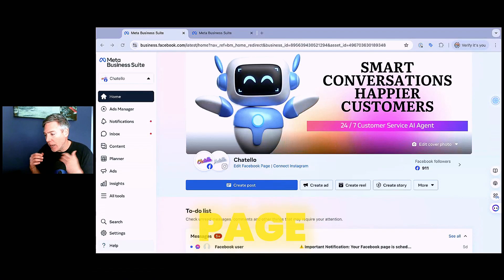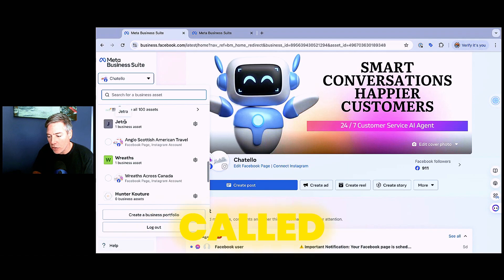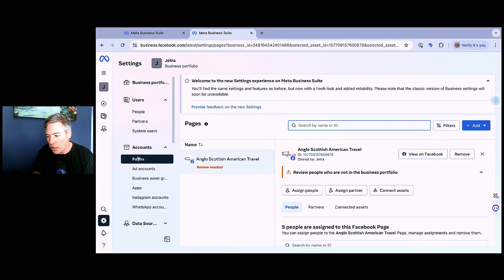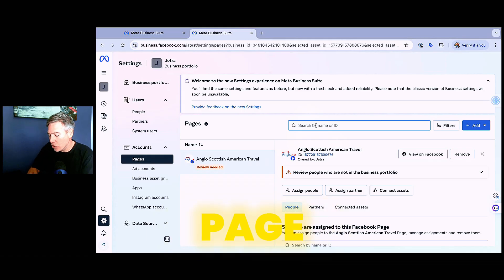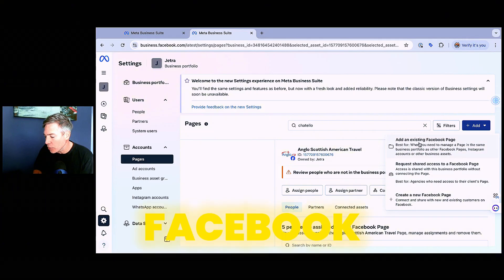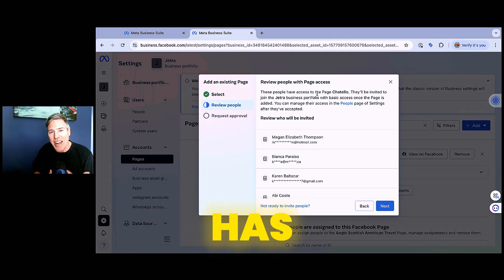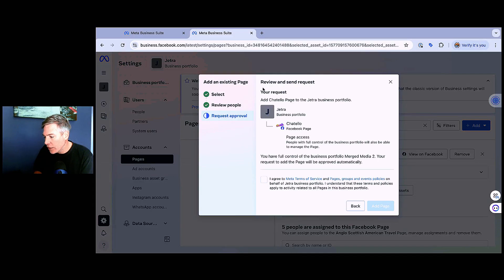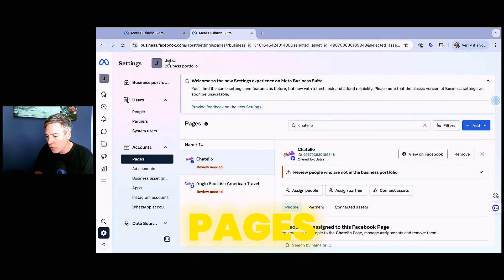How to Easily Transfer Ownership of a Facebook Page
Learn how to easily transfer ownership of your Facebook page in this simple tutorial. Manage your Facebook page more effectively with these helpful tips!
Simple Facebook Page Transfer | How to Transfer Page Ownership Easily

🚀 Need to transfer a Facebook Page to a new owner or admin? In this video, we’ll walk you through a step-by-step guide to ensure a smooth and secure Facebook Page transfer.

🔥 What You’ll Learn:
✅ How to add and remove admins on a Facebook Page
✅ The safest way to transfer page ownership without losing access
✅ How to manage Facebook Business Manager for page transfers
✅ Best practices to avoid security risks and account issues
✅ Pro tips for digital marketers and business owners managing multiple pages

📈 Whether you're selling a business, rebranding, or handing off social media responsibilities, mastering Facebook Page transfers will help you maintain control and security over your brand.

🎥 What's on this video:
0:00 - How to Move a Facebook Page Between Business Managers
0:22 - Navigating to Business Suite
0:45 - Accessing the Correct Business Portfolio
1:05 - Adding an Existing Facebook Page to New Business Manager
1:31 - Reviewing Page Access and Permissions
1:57 - Successful Page Transfer to New Business Portfolio